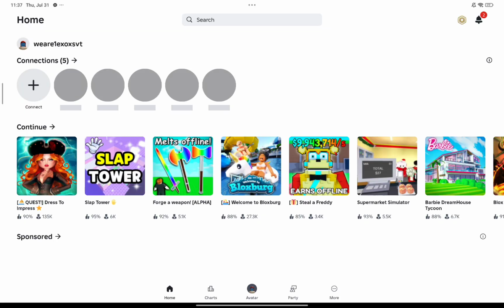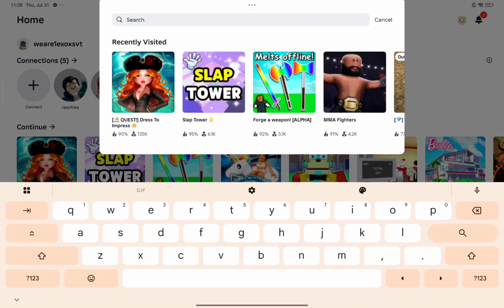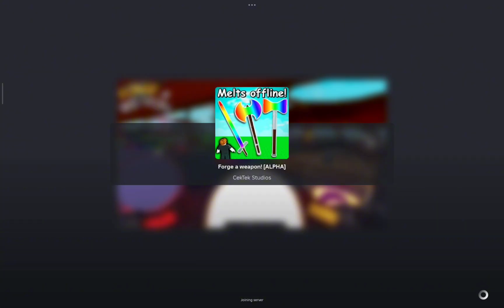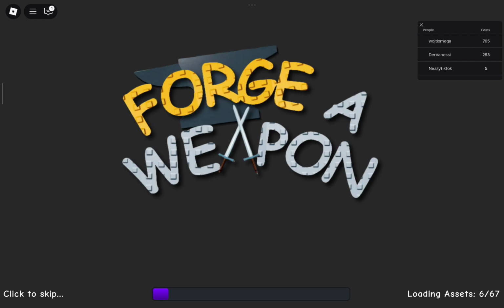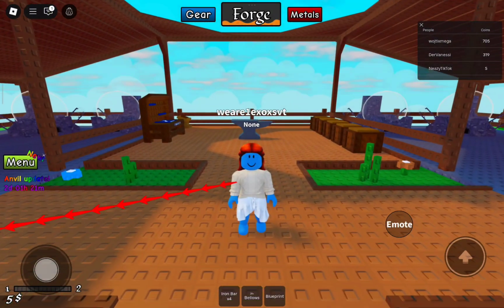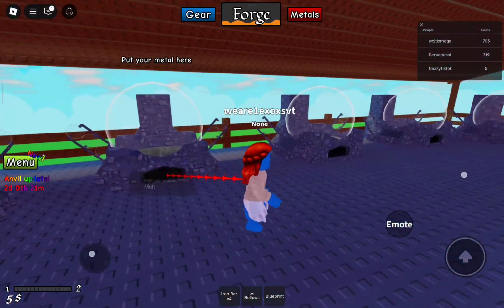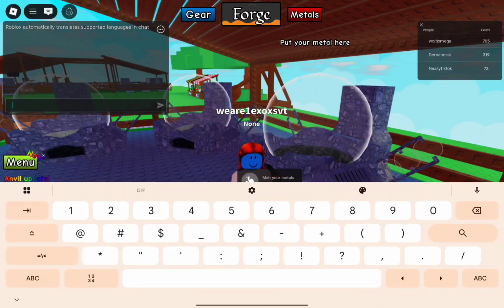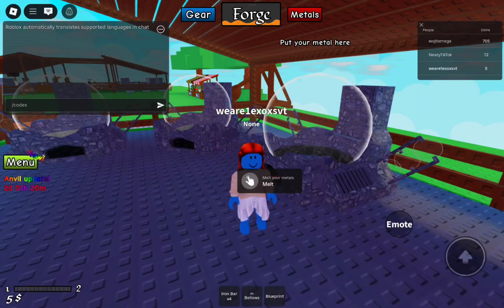How to Use Forge a Weapon Codes in Roblox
Got a pile of Forge a Weapon codes and don’t know where to stick 'em? 🗡️😅 This quick and fun tutorial walks you through exactly how to use those codes in Roblox and get that sweet loot ⚔️💎 Whether you're after coins, boosts, or something legendary, we’ve got you covered in less time than it takes to swing a rusty blade ⚙️🔥

Say goodbye to weak weapons and hello to upgrades your enemies will fear 😏🎮💥